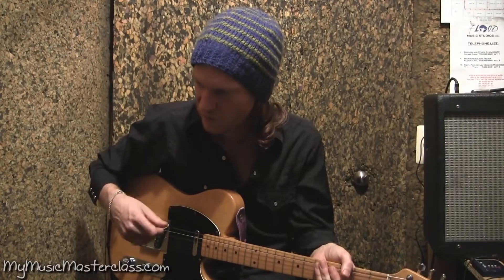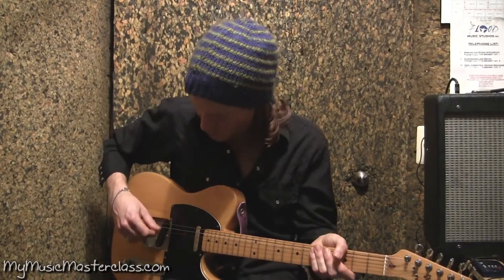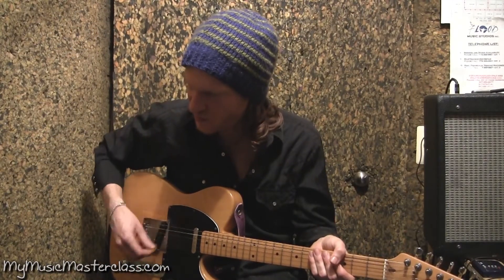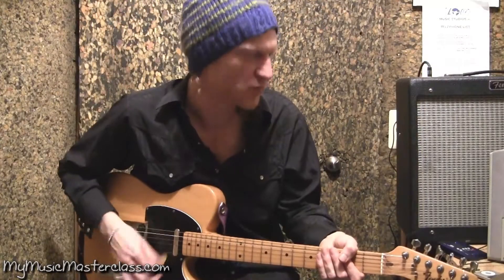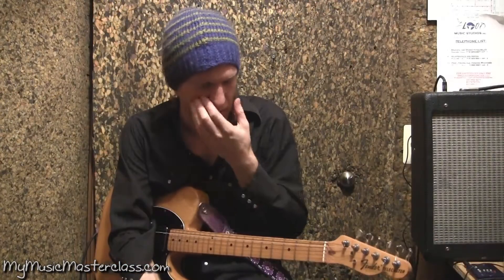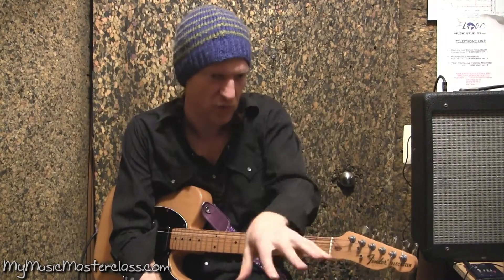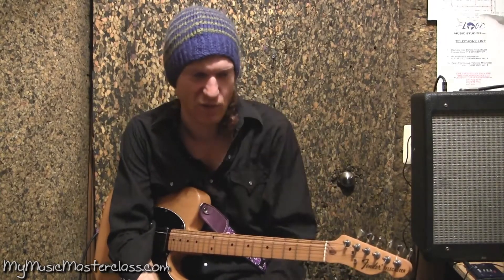Al Street - Guitar Masterclass 1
Description: In part one of this guitar masterclass, professional guitarist Al Street teaches you a wide variety of rhythmic, melodic and harmonic concepts. He discusses many important topics for professional working guitarists, such as controlling your sound (live and in the studio), comping techniques, rhythmic techniques, constructing melodic guitar solos and more.

Topics Covered: separating the components of music; understanding musical tempo; isolating your right and left hands; strumming chords; playing percussive funk guitar; sightreading; strengthening your upstrokes; playing "chanks"; rhythmic exercises; palm muting; advanced metronome exercises; harmonic practicing; understanding half-diminished chords; using minor chord substitution; phrasing and doubled notes; playing with even dynamics.